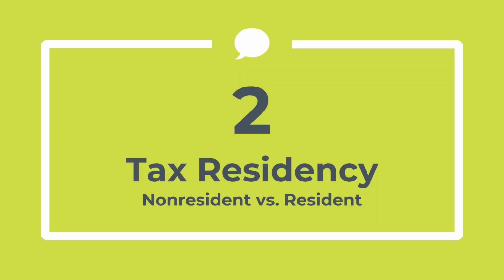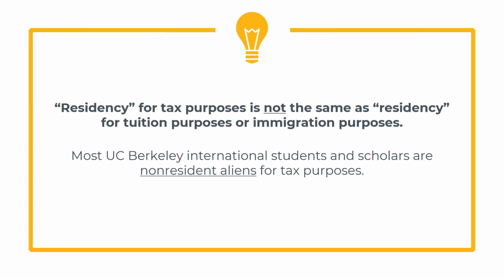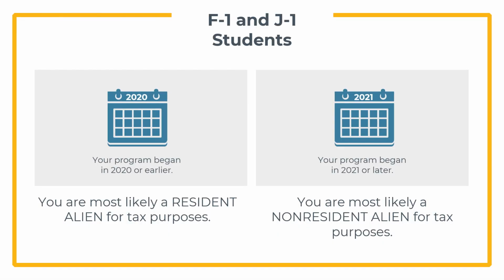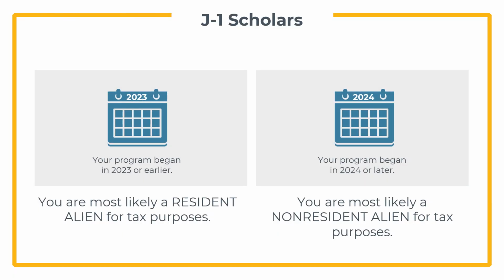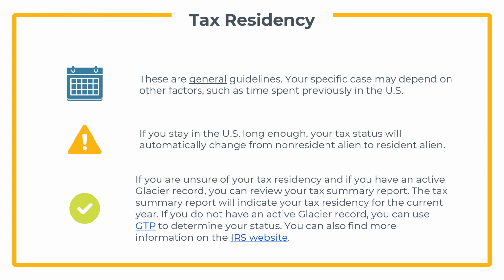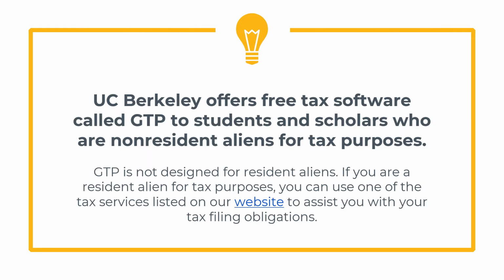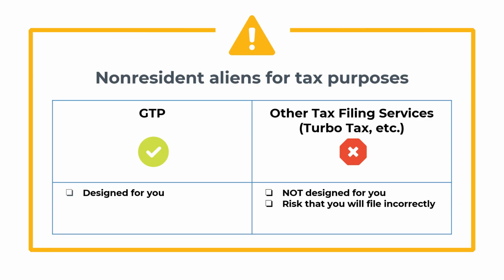2026 Tax Residency